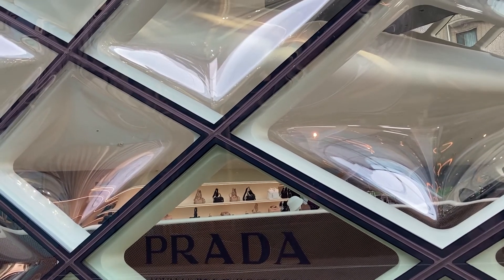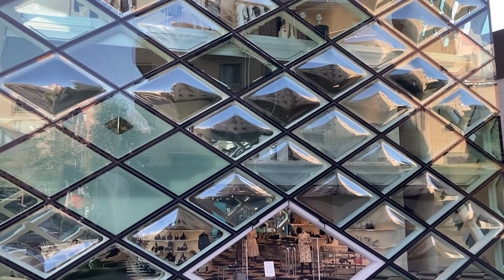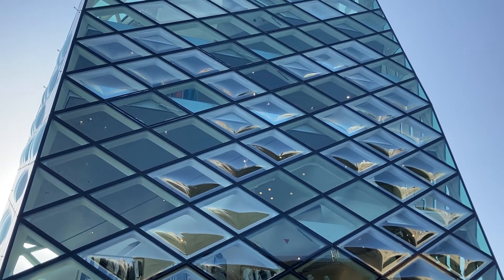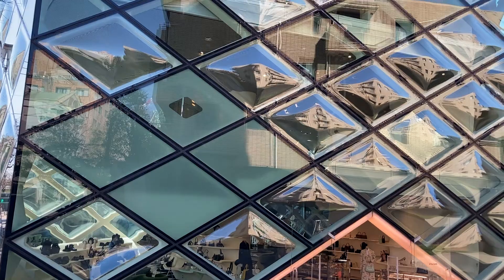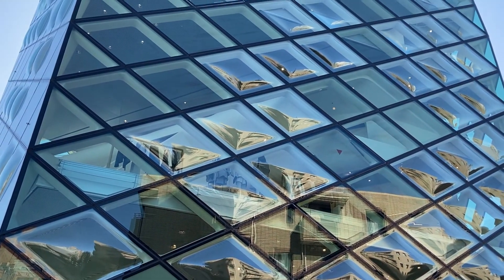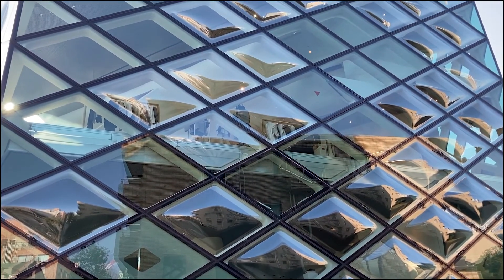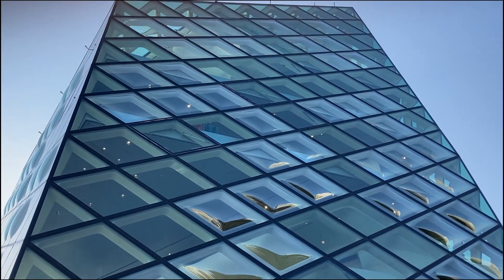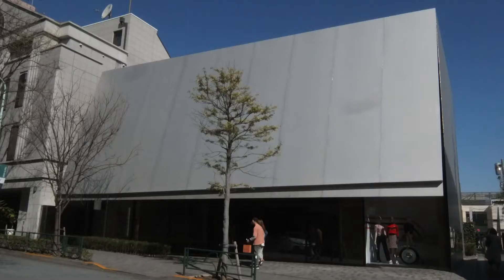Prada Aoyama designed by Herzog & de Meuron (Voice: English, 日本語字幕）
Prada in Aoyama, Tokyo, designed by Herzog & de Meuron  was build in 2003.